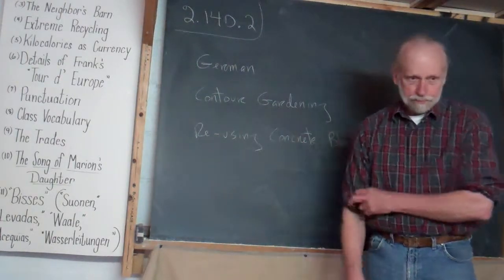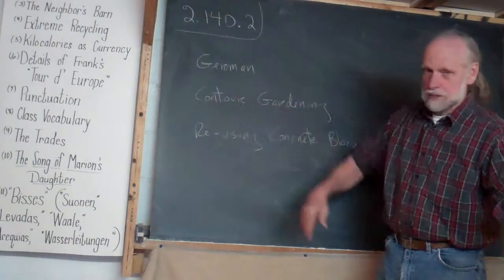2.140.2 Three Parts to the Course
Frank explains that for a while he will be teaching three subjects -- German; Contour Gardening (as part of "Kilocalories as Currency"); and re-using concrete blocks (as part of "Extreme Recycling").